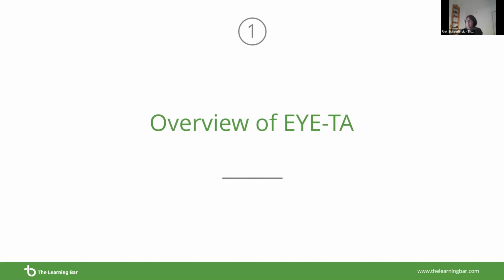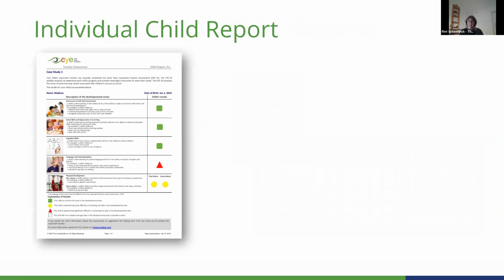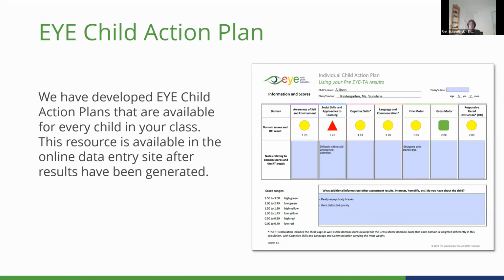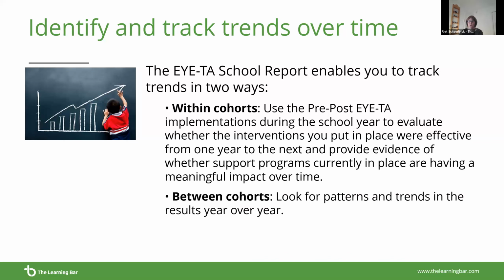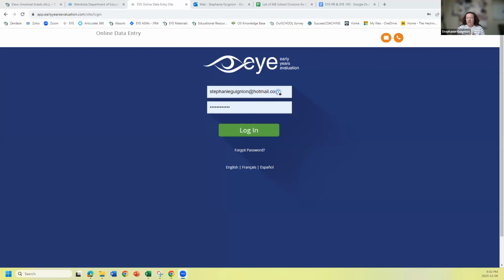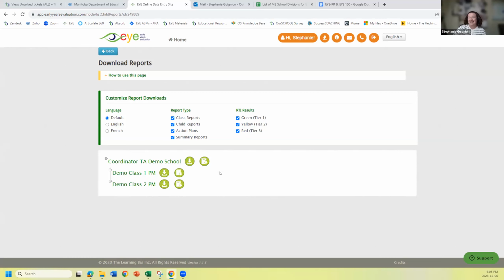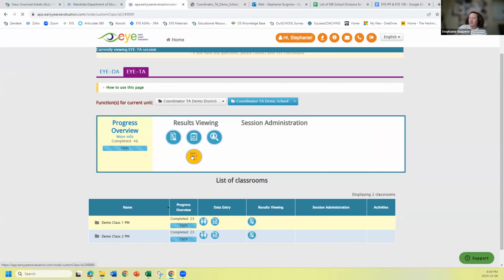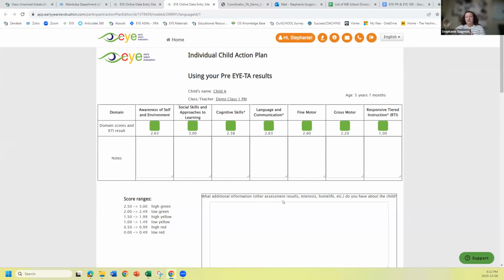EYE Session: Leveraging Class and School Level Reports (Dec 2023)